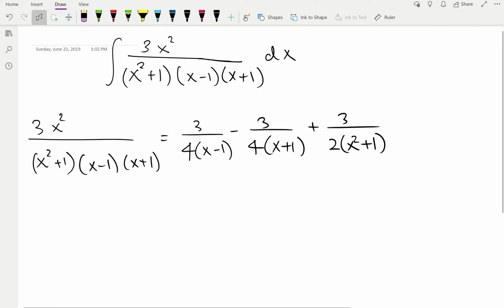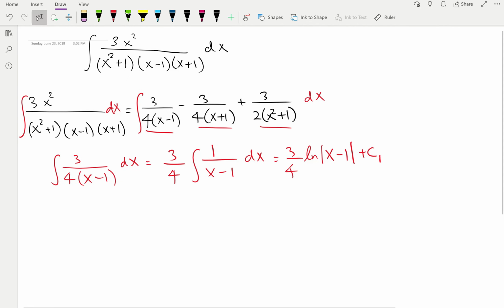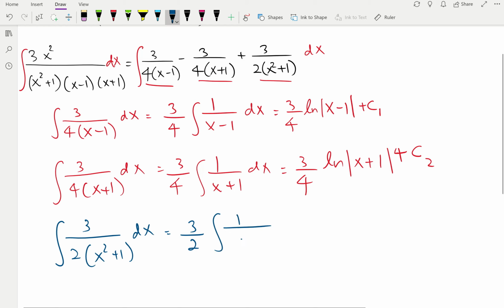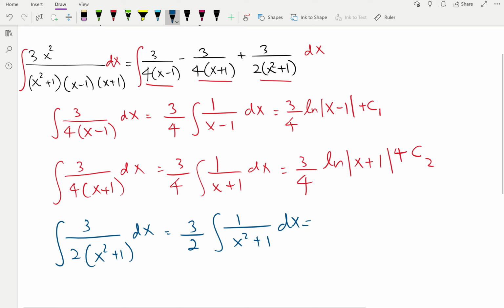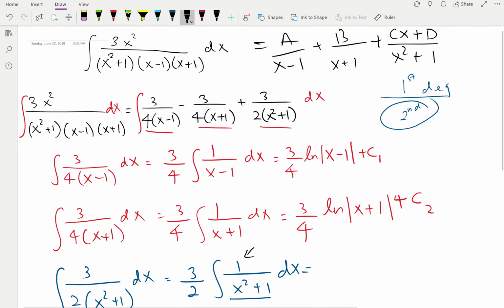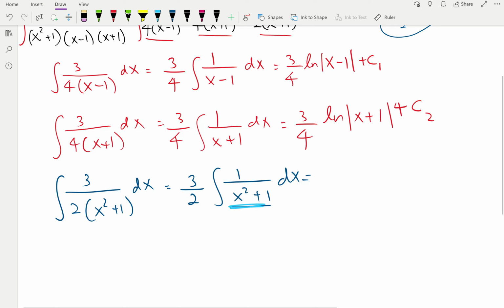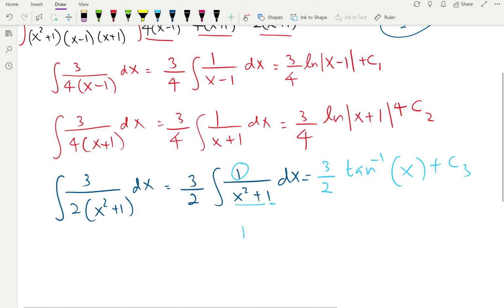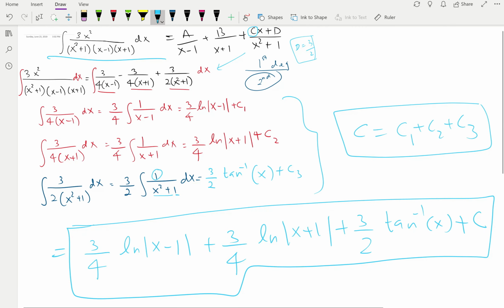Partial Fraction Decomposition - Integrating - Lesson -15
In this video, I will explain how to integrate a rational function, whose partial fraction decomposition contains irreducible factors. We have to use basic integral (atan) rules for this.